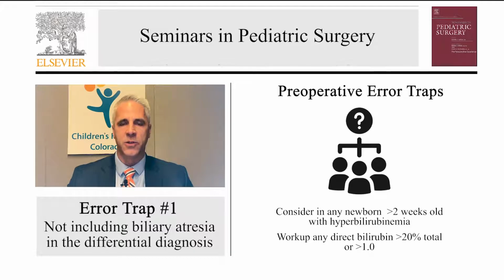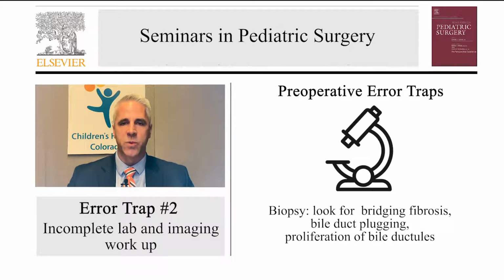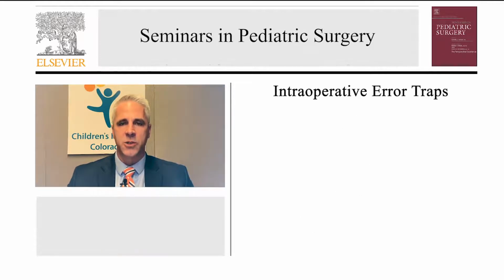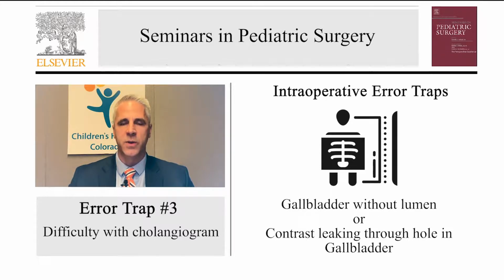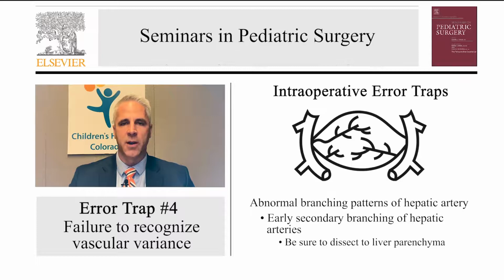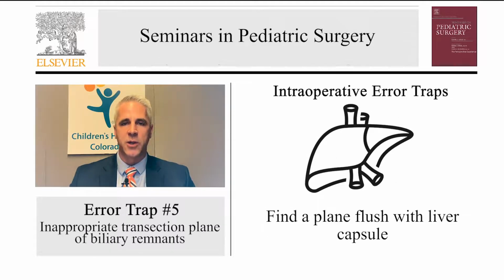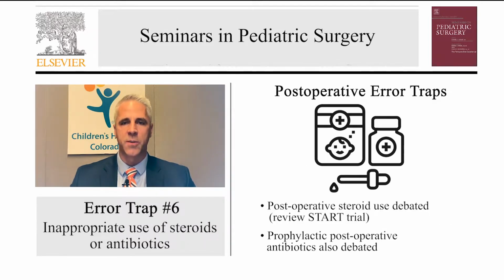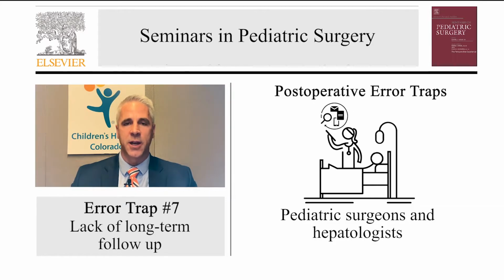Error Traps and Culture of Safety in Biliary Atresia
This video highlights a few key points from the "Error Traps and Culture of Safety in Biliary Atresia" article published in Seminars in Pediatric Surgery, provided by lead author Dr. Jonathan Roach.

Contributing editors: Rachel (Rae) Hanke, MD and Zach Korb at Cincinnati Children's Hospital